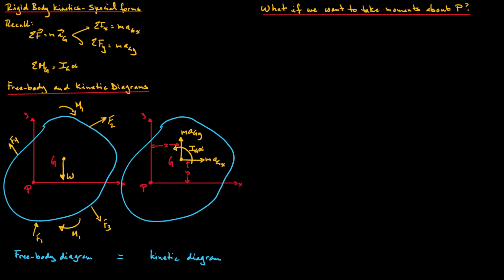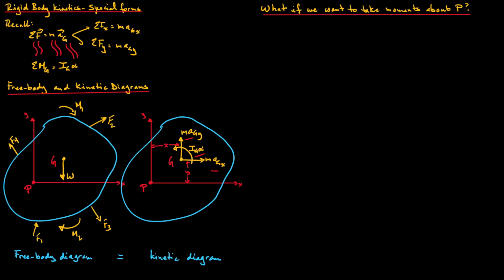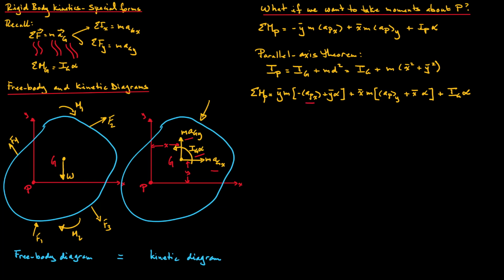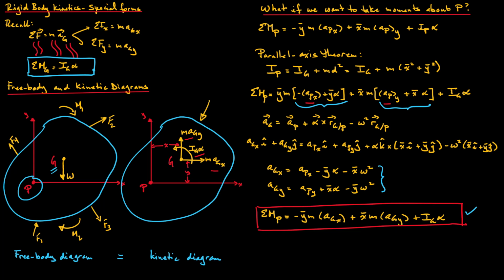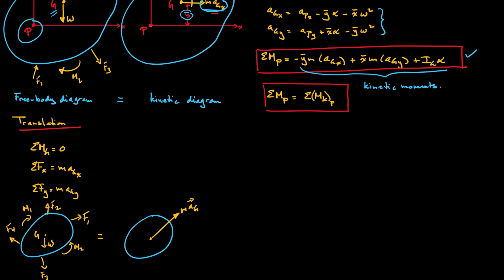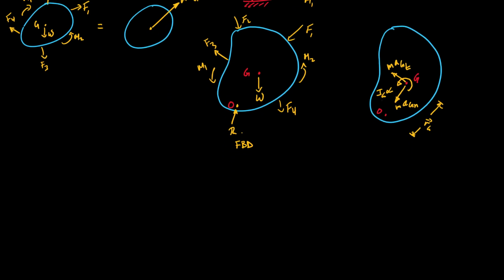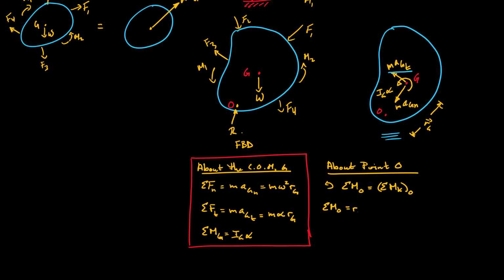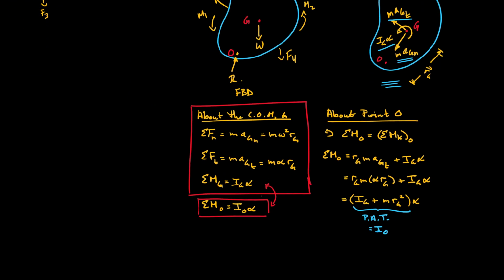Kinetics of Rigid Bodies - Special Forms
Special forms of the equations of motion for a rigid body